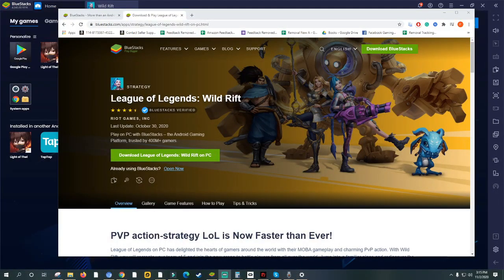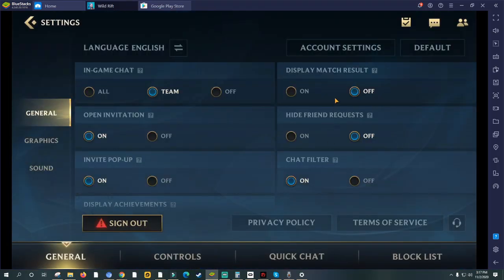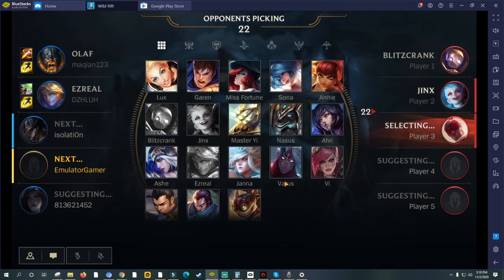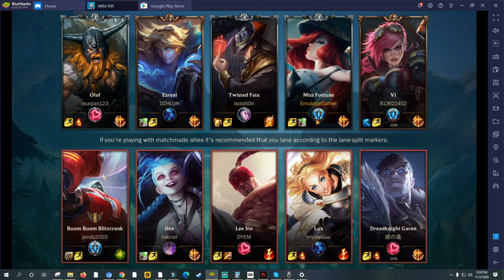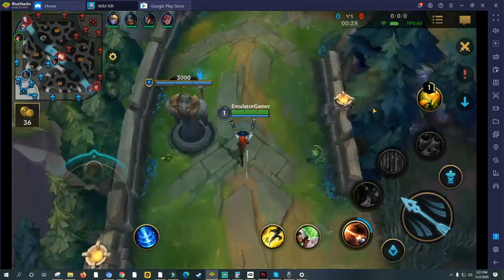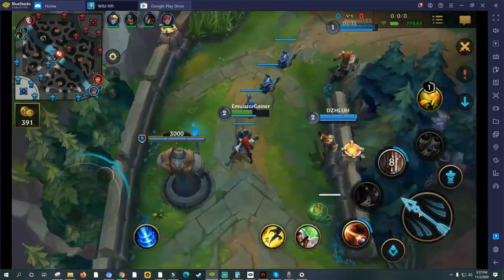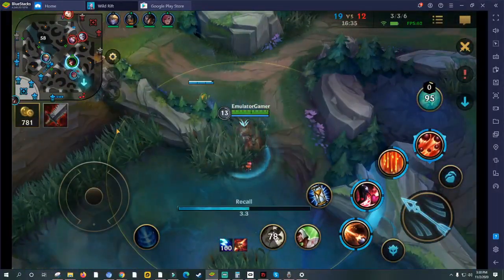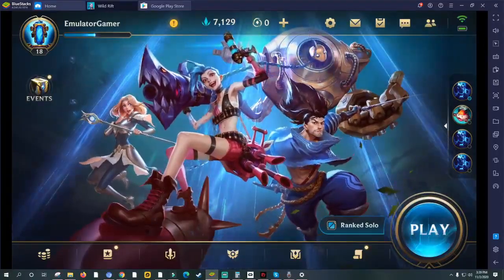Play wild rift on PC How to play Wild Rift using Emulator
League of Legends wild rift PC
Download Links
BlueStacks